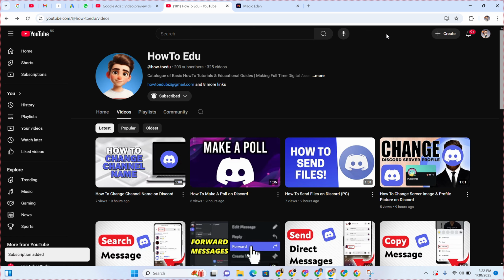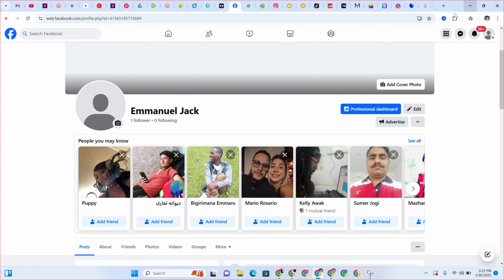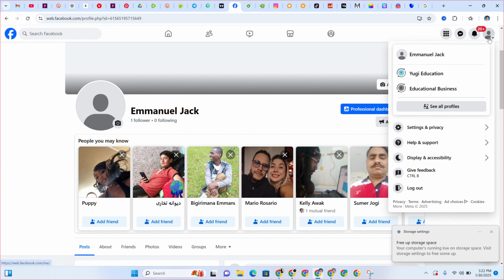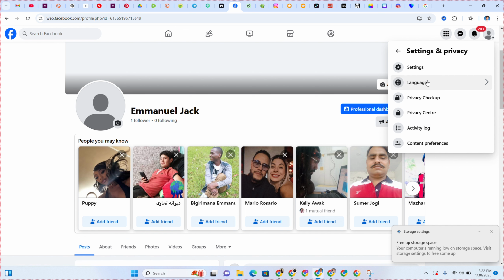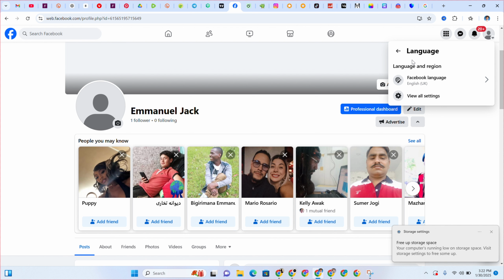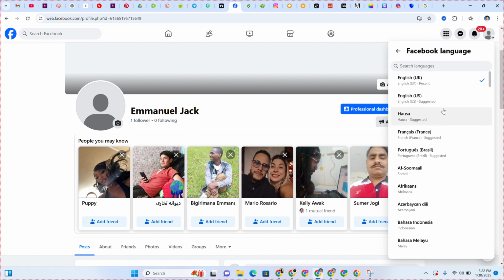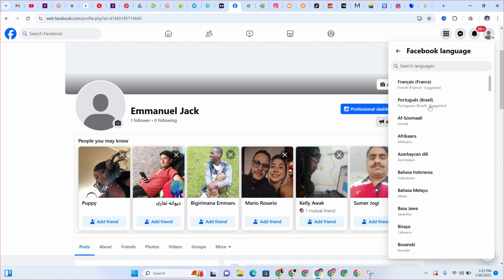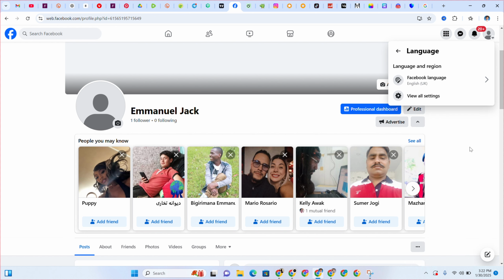How To Change Language on Facebook Desktop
In this video I'd show you How To Change Language on Facebook Desktop, Ensure you subscribe & turn on the bell notifications to this channel for lots of more educational guides and contents like this.

⛓️ This Links Will Help You :

1. Sign up For a Chance to Win $100 on your first Deposit

2. Earn Your first $5 Now

3. Deposit + Sign up to get Amazing Job Gig Offers

4. Best Virtual Dollar Card for Online Payments & Subscriptions

5. Click & Sign up to this if you have $3

6. I use this S£cret Tool to grow my other Faceless Channels

7. Learn Forex Trading From the Scratch

8. The Complete Amazon KDP Beginners Program

9. Google Ads Mastery Program

10. The Ultimate WhatsApp Sales Blueprint

11. Earn up to 55% on Each Trade

12. Earn up to $500 I'm Credits

13. Invest in Stocks & Shares

14. I use this App to Save my MONEY For the Future :

15. I use this SEO Tool only for my Video Optimizations & Keywords Research :